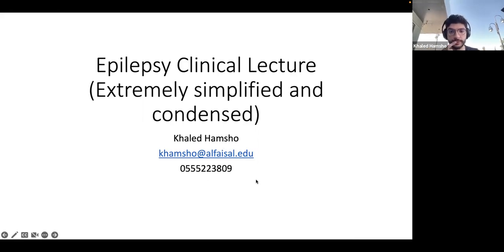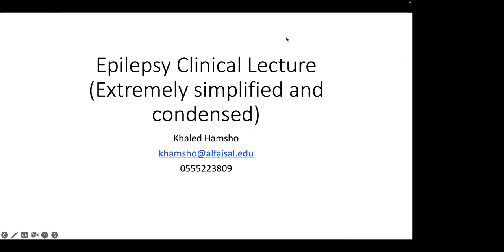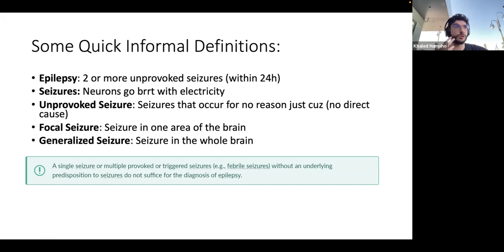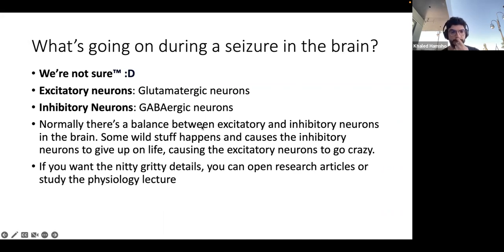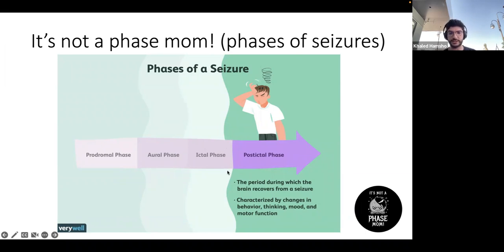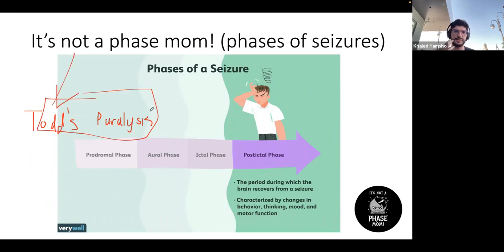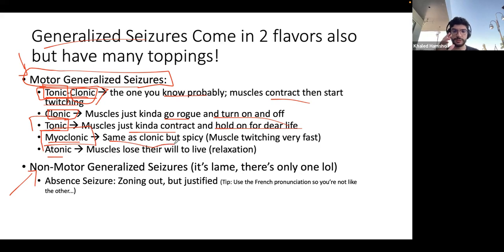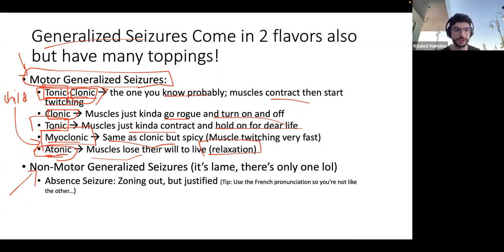Epilepsy I Khaled Hamsho I NEU 241 PAL review session